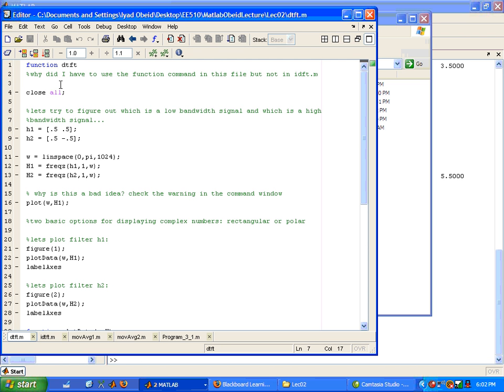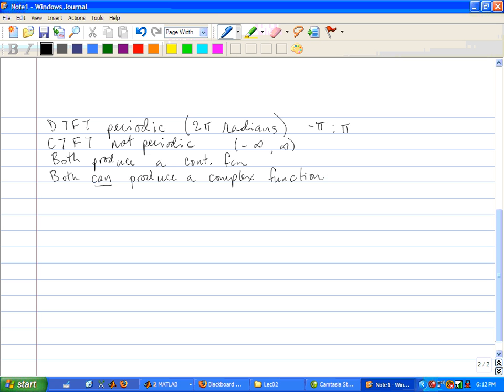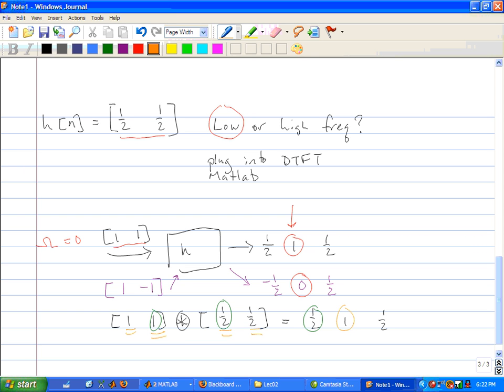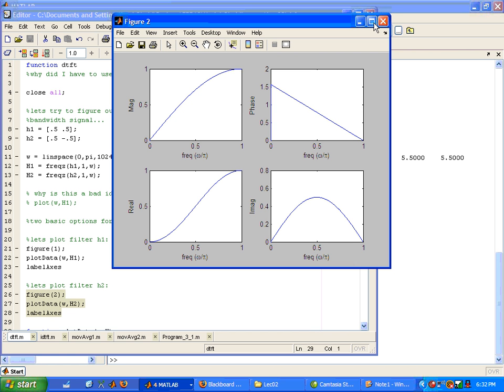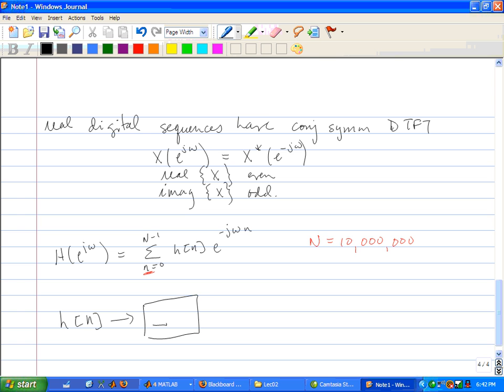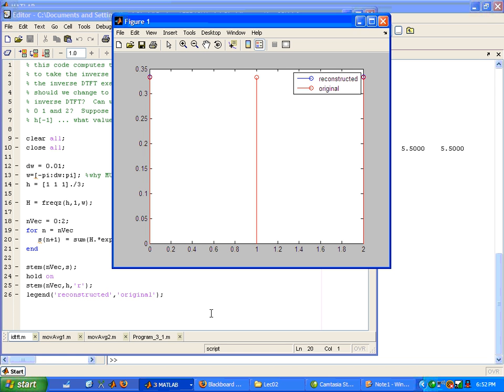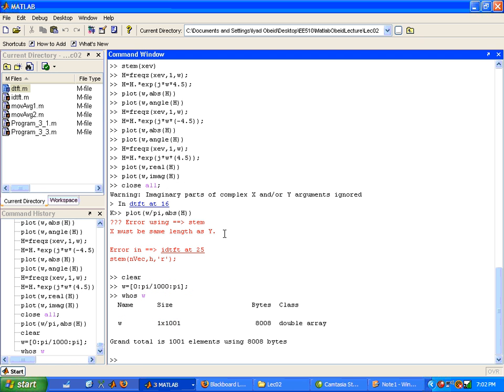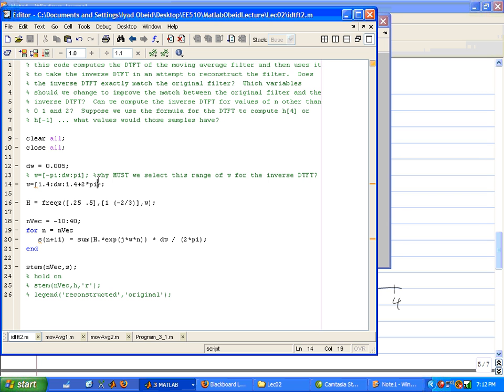Lecture 2A - Digital Signal Processing (Grad Level) - Fall 2006